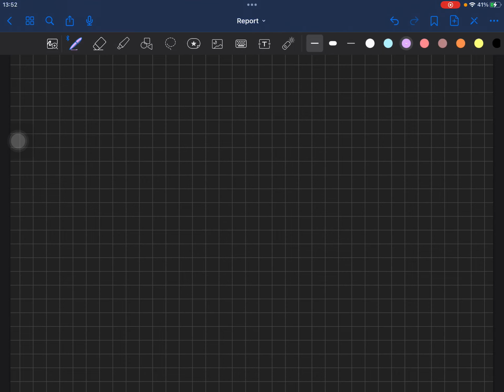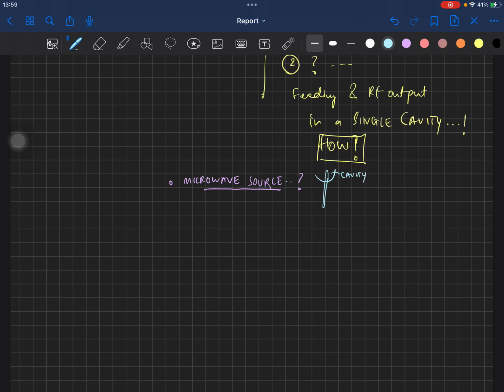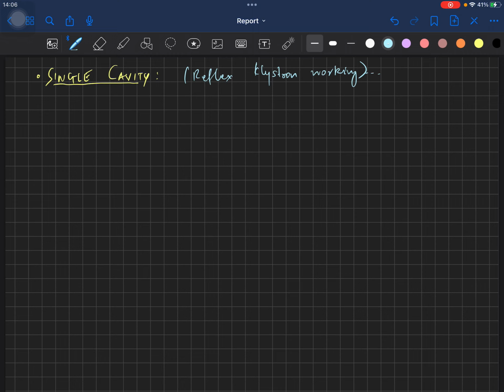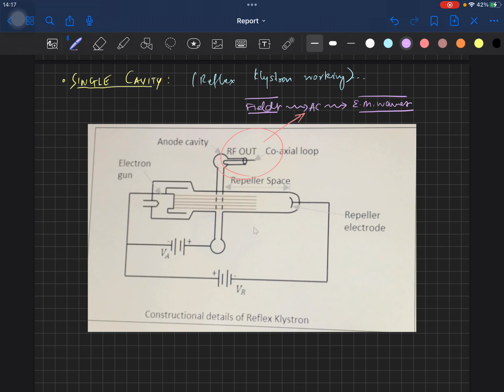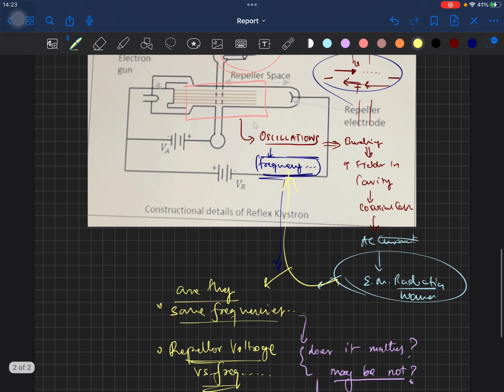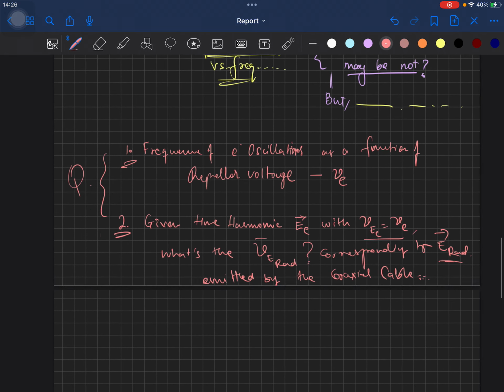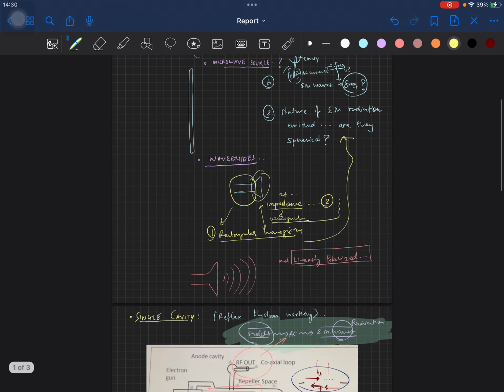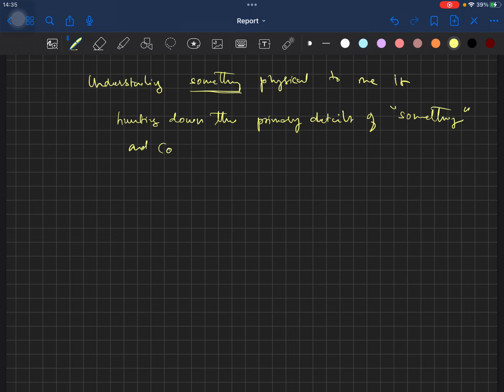What the Heck?athon | Reflex Klystron